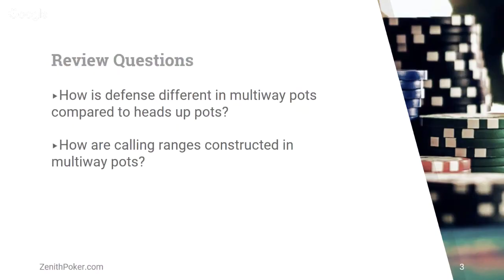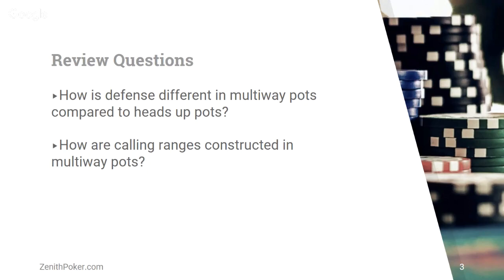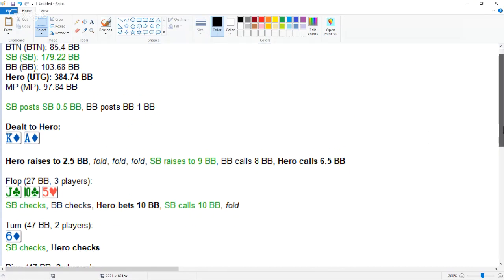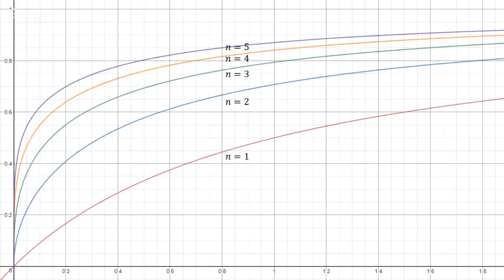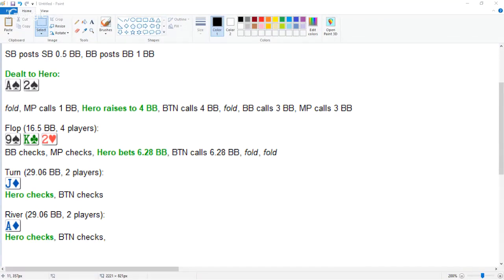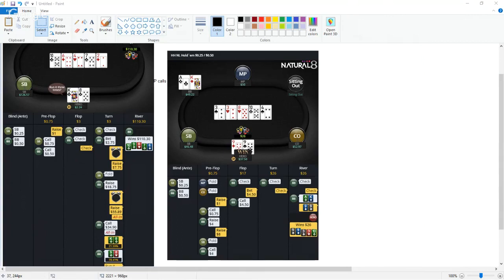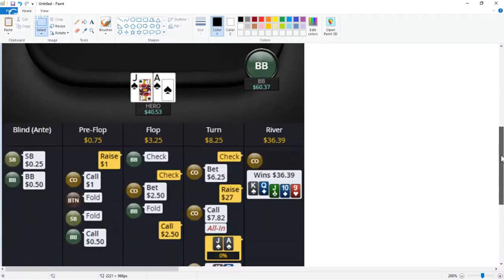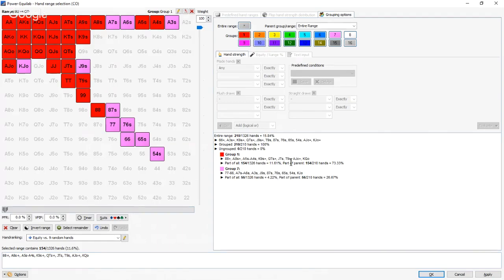Attack and Counterattack in Multiway Pots - Poker Tutorial